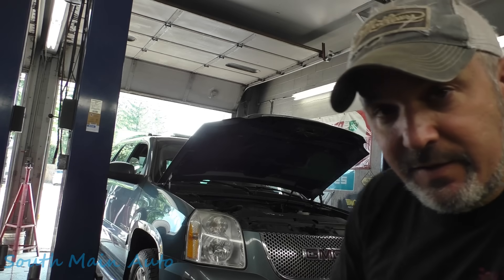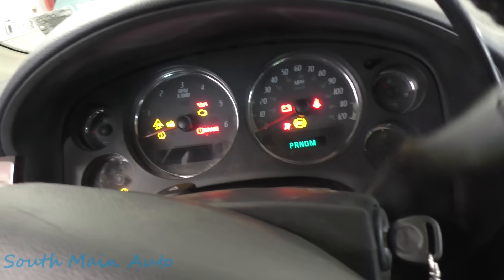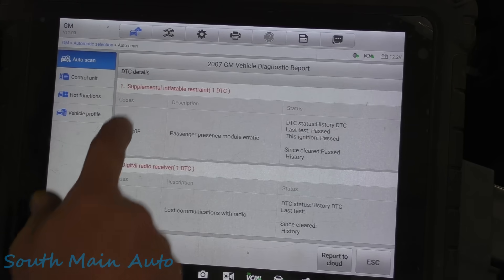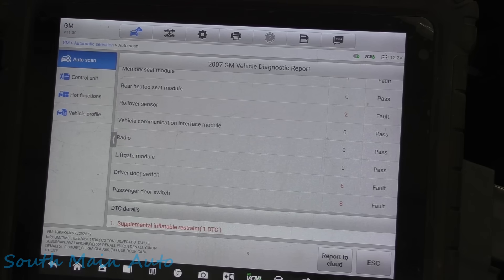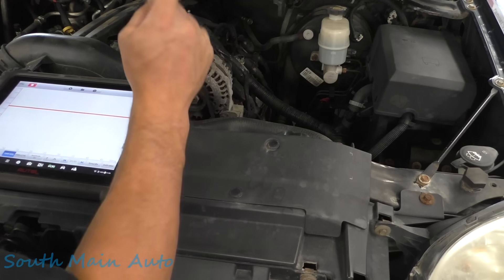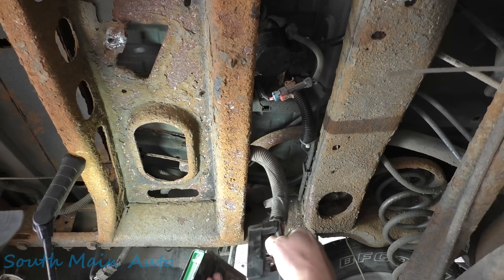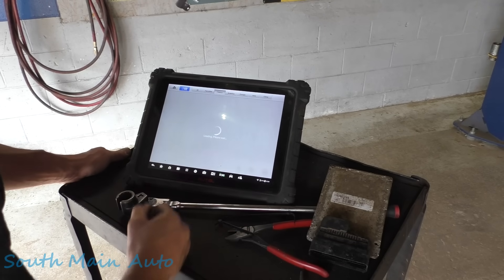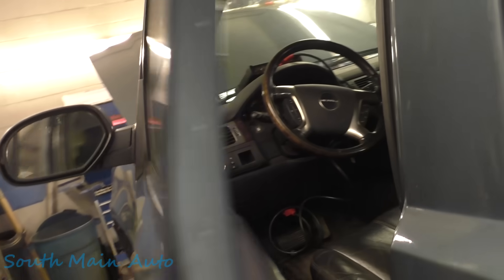Sometimes A Lucky Guess Is Way Easier Than An Actual Diag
In this video I have a look at a customers GMC Yukon Denali with the big 6.2 that was towed in for a no start not crank. I have seen this enough times it's just as easy to take a guess rather than busting out the tools. Not to mention we already did a video on one of these.

UPDATE: Customer had me bypass the connector  and throw away the module and the battery light went out after tightening up the positive terminal. I just had it resting on there when I went out in the lot to bring it in. Now he can go get a sticker on it and get it on the road 🙄

The South Main Auto Amazon Store:

Just ship it here:

47 S. Main St